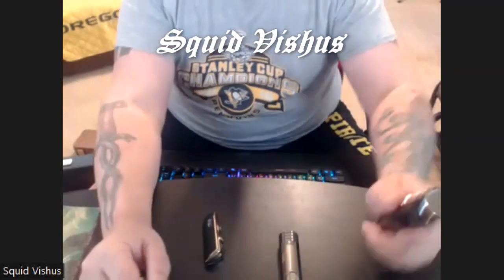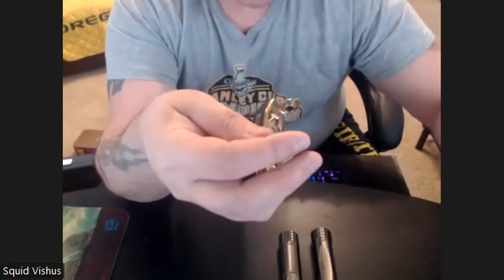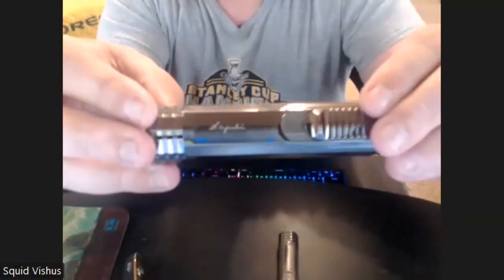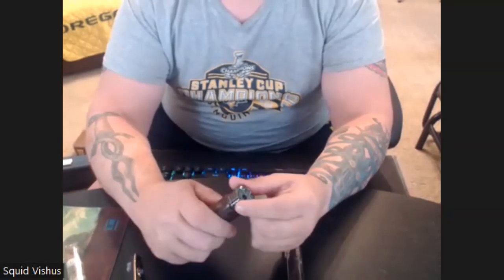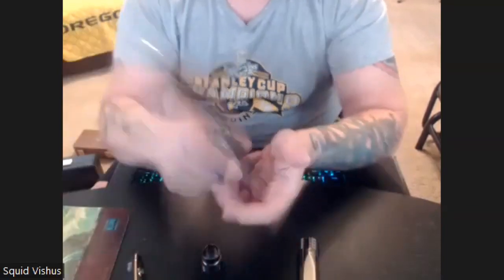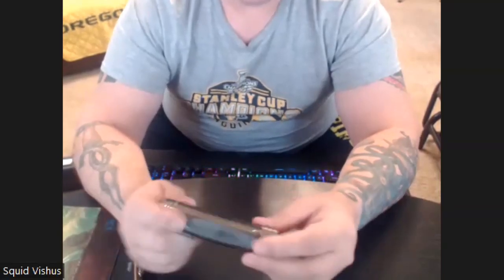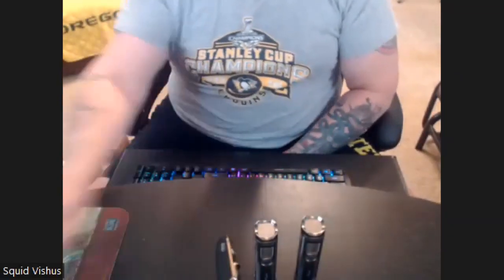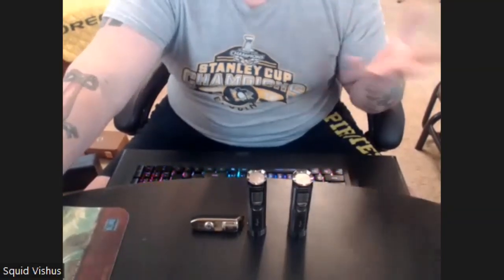Lighters Review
Review of cigar lighters with options.

Mrs. Brog Triple Flame

LAFULI Single Flame

LAFULI Triple Flame